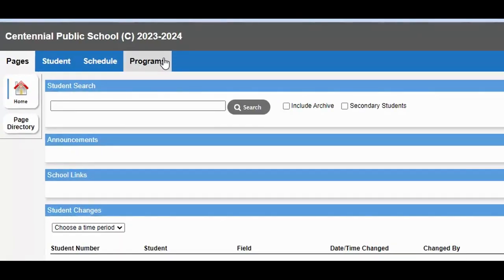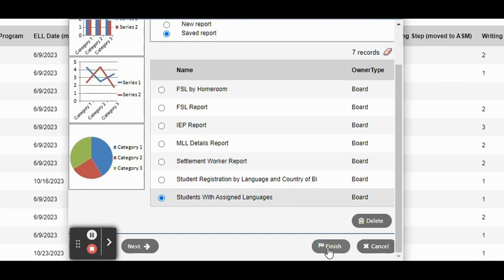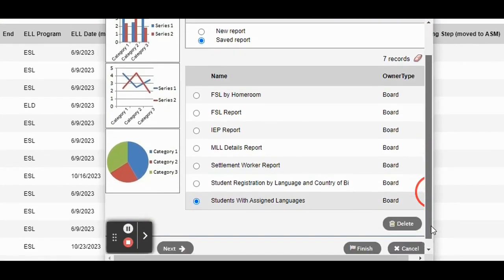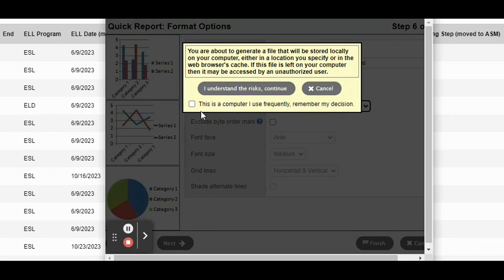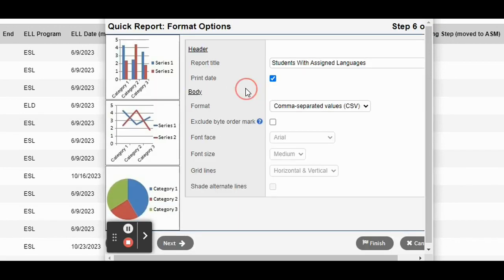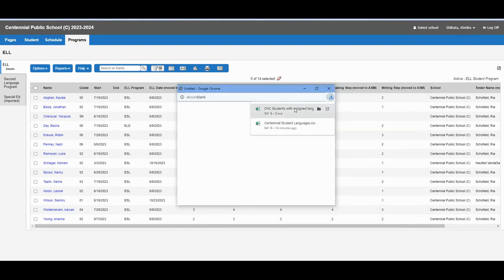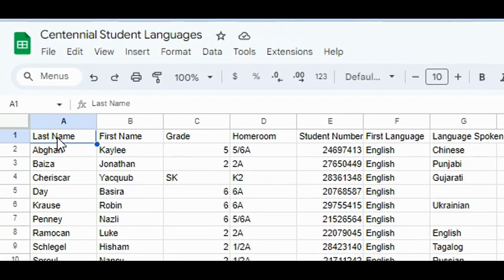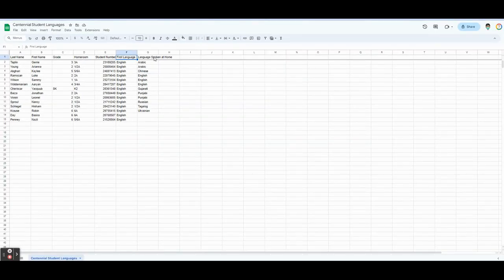Aspen: Running a Language Report for MLL Students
This video was created using the Aspen training system and does not represent real student data. Watch this video to find out how to run a language report for your students in Aspen.